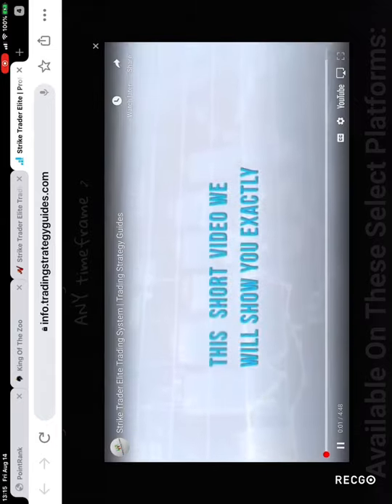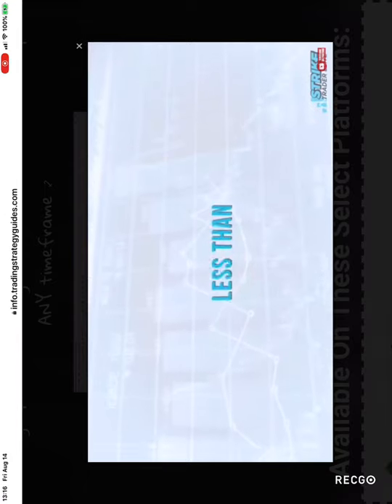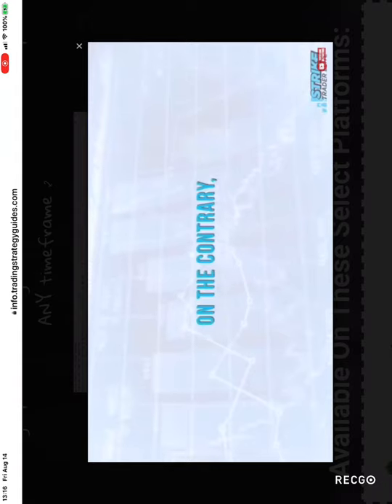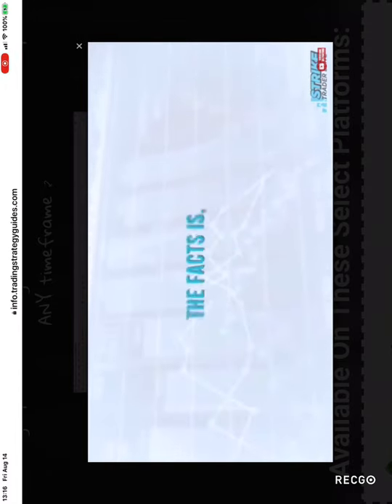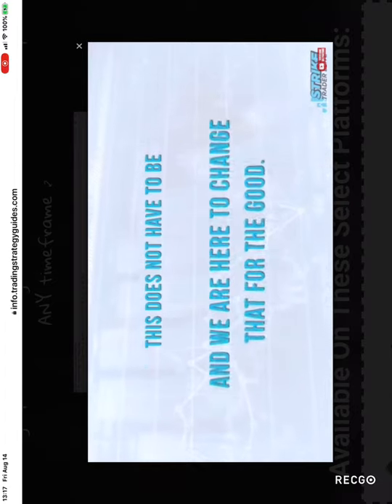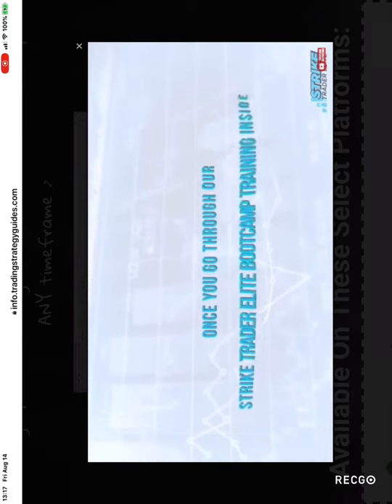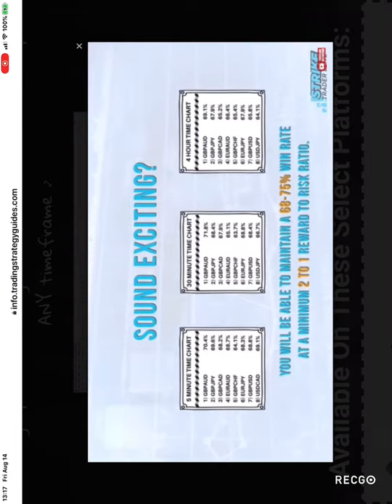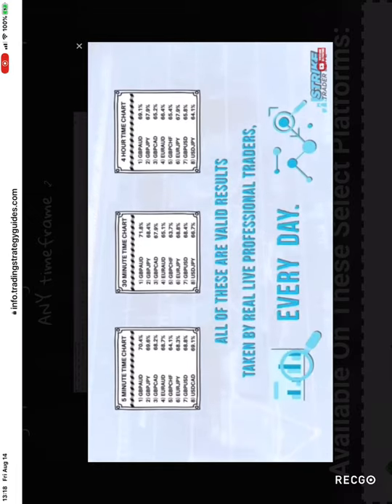STRIKE TRADER SHOWS HOW TO BUY AND SELL IN FOREX USING STRIKE TRADER